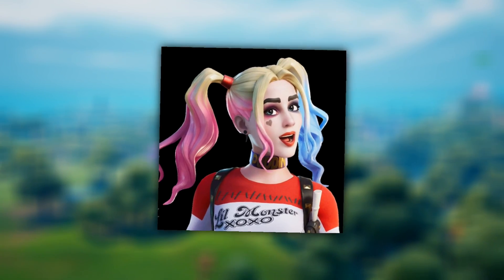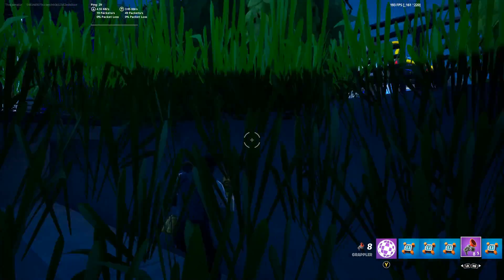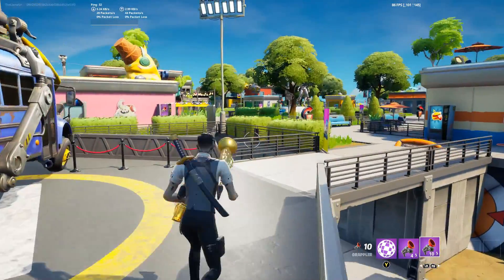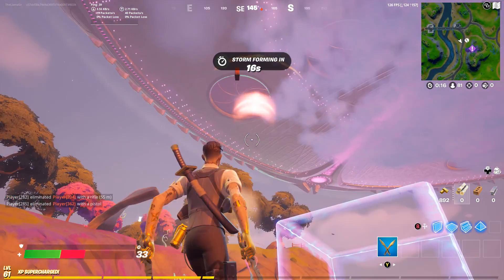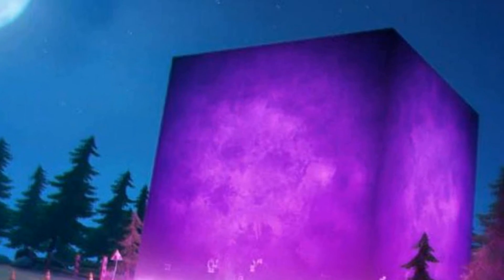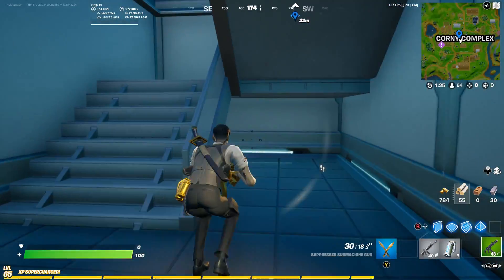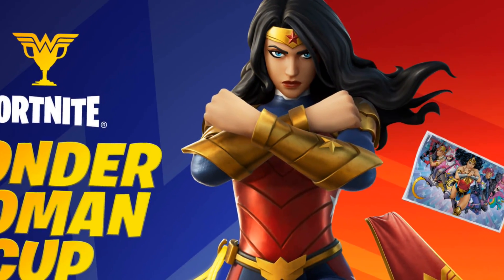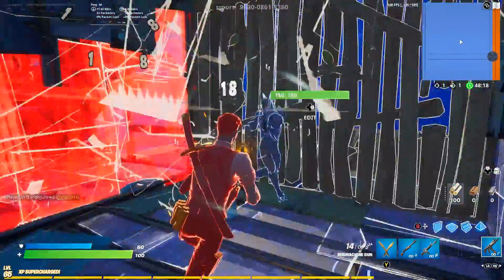New BOSS Wonder Woman in Fortnite Update!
New BOSS Wonder Woman in Fortnite Update! With fun glitches and secrets.

In today's video I discuss new bosses and mythic weapons in the new update of Fortnite Battle Royale for Xbox One, PS4, PC, and Nintendo Switch. We also cover some funny bugs and have some fun moments. This skin joins the Superman boss, armored batman, and Beastboy There's even info about the Season 8 event with hidden stuff on the map!

I post lots of Fortnite Battle Royale videos so check them out!